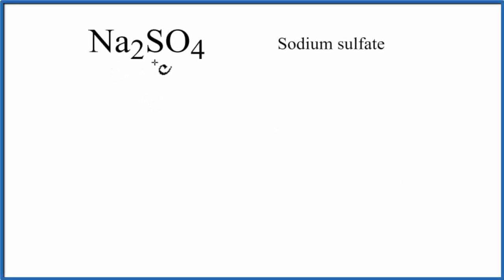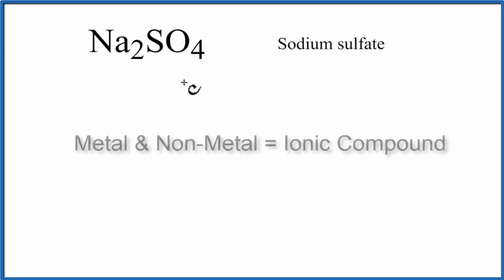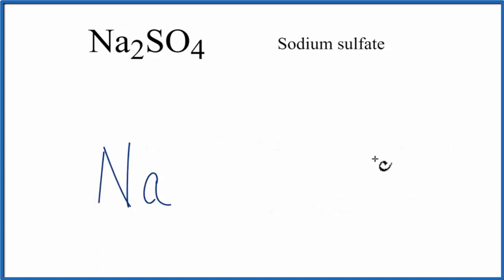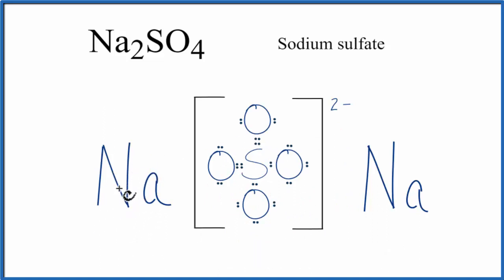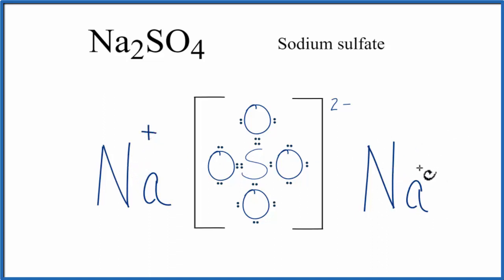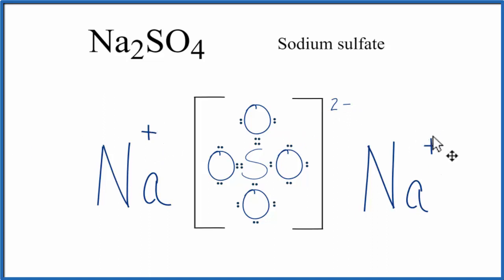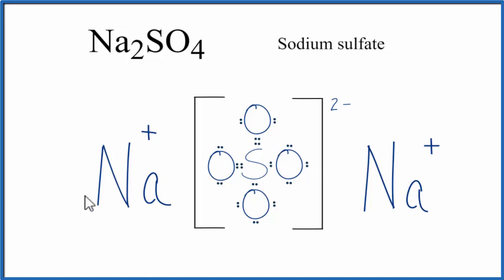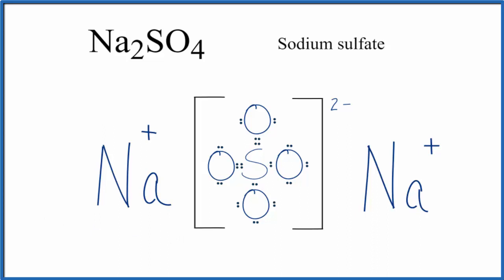How to Draw the Lewis Dot Structure for Na2SO4: Sodium sulfate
A step-by-step explanation of how to draw the Na2SO4 Lewis Dot Structure.

For Na2SO4 we have an ionic compound and we need to take that into account when we draw the Lewis Structure. We’ll first draw the metal and put it in brackets with its charge on the outside (video: finding ionic charge

Next, we'll draw the Lewis Structure for the SO4 2- ion and add brackets. We put the two ions together to complete the Lewis structure for Na2SO4. Note that Na2SO4 is also called Sodium sulfate.

Note that is it more common to draw Lewis Structures for covalent (molecular) compounds where valance electrons are shared. In the case of ionic compounds, where we have a metal bonded to a non-metal (or group of non-metals), the Lewis diagram represents a formula unit. Many of these formula units make up a crystal lattice. So when we talk about the structure for Na2SO4 we think of it together with other Na2SO4 formula units in a crystal (NaCl is a good example of this